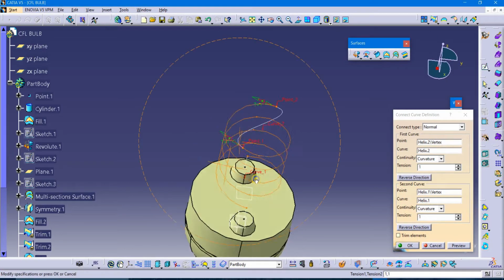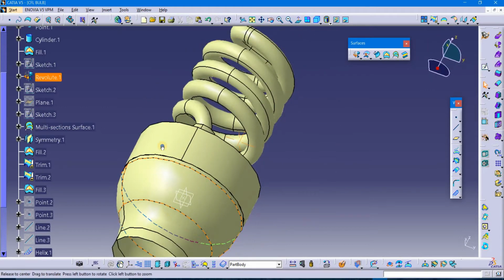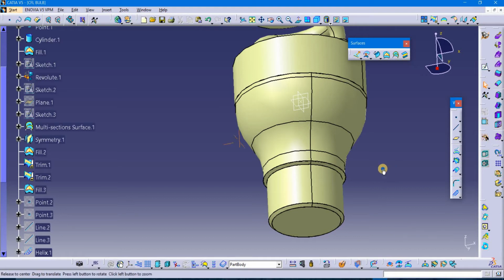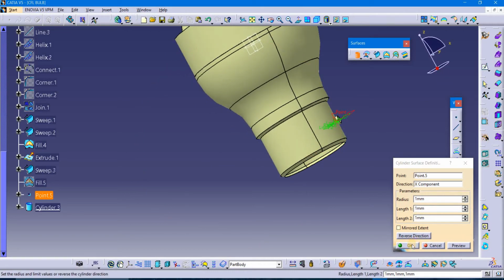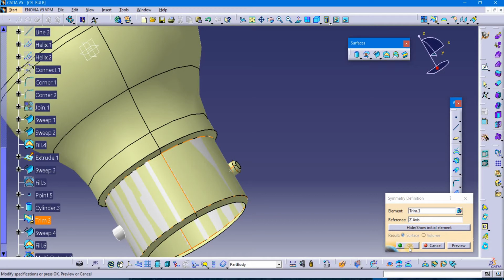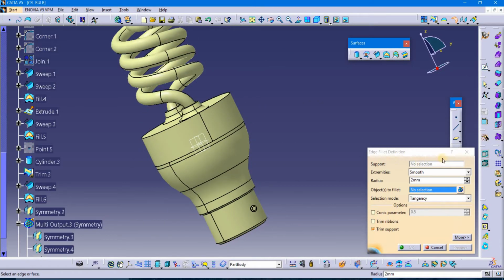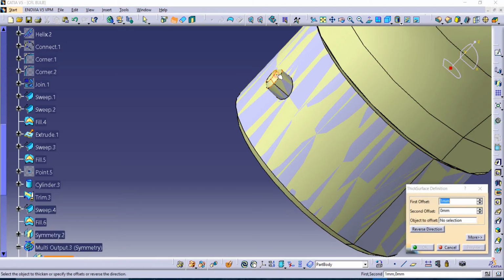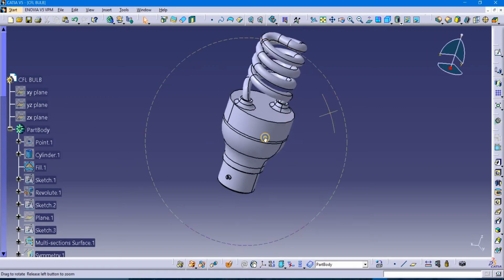CFL Bulb design in CATIA V5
This video is to give you guys a clear idea and an easy method to design a CFL Bulb by using a surface designing :)
In previous video you can have a look over how to design a fan propeller profile in surface designing   click on the below link..

THANKYOU